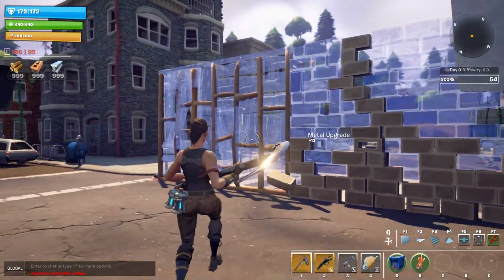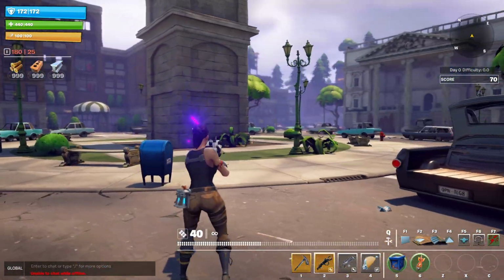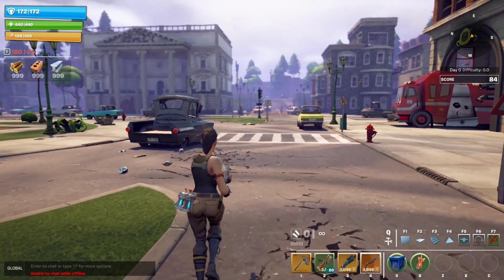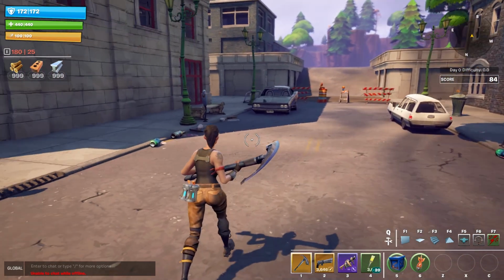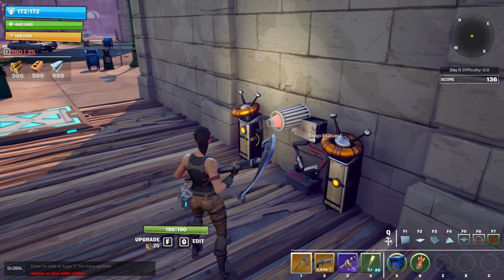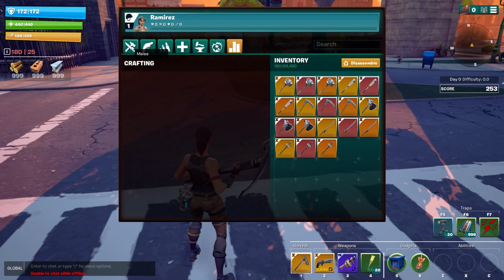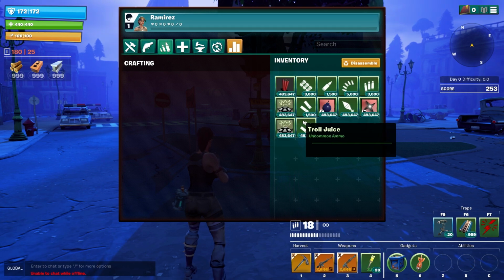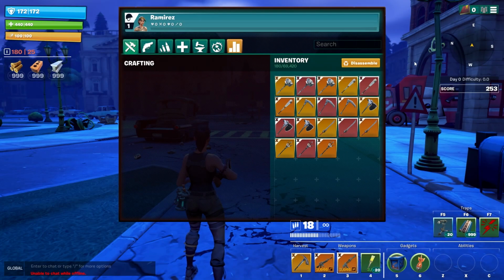Playing Fortnite in 2014..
In this video we return to Fortnite in 2014..

🌟Thanks to Project Mercury for their help setting this up!